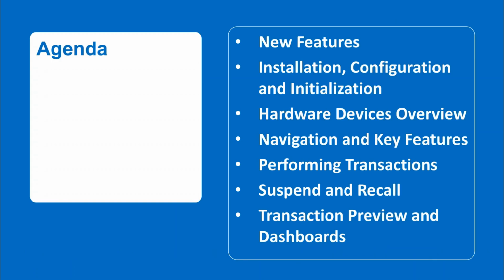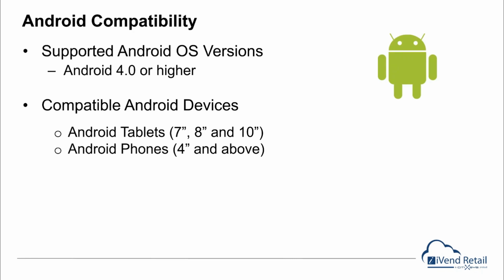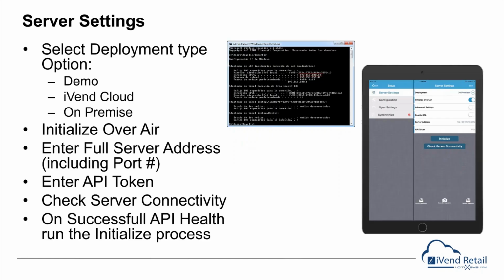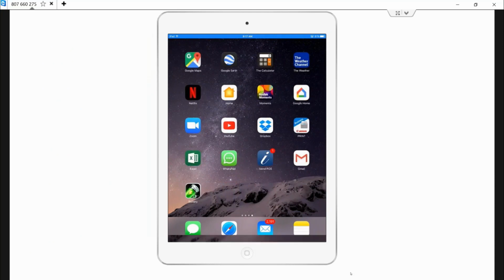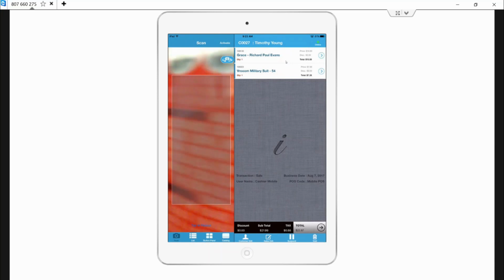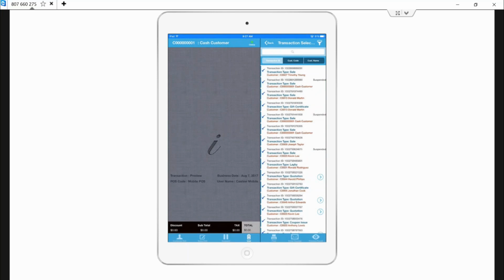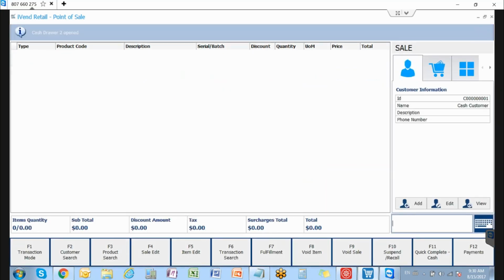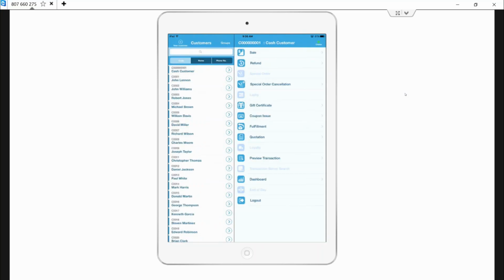iVend mobile POS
This training video on iVend Mobile POS covers key topics such as installation/configuration/initialisation, hardware devices, navigation, transactions, offline & synchronisation.